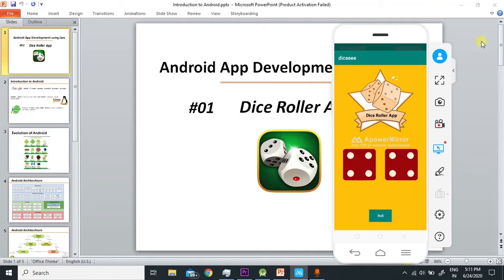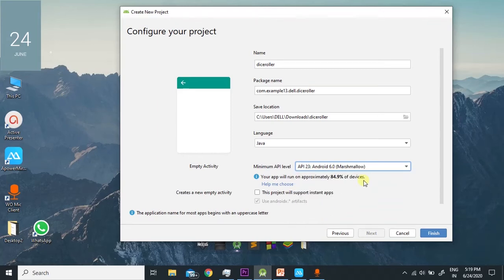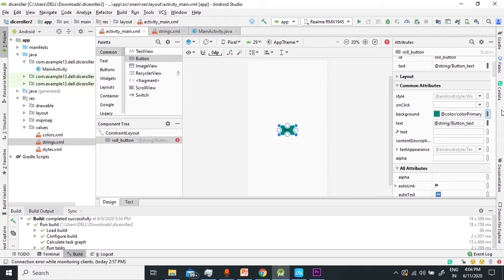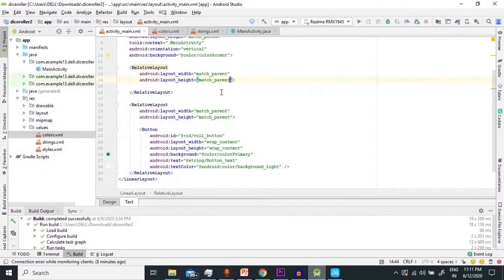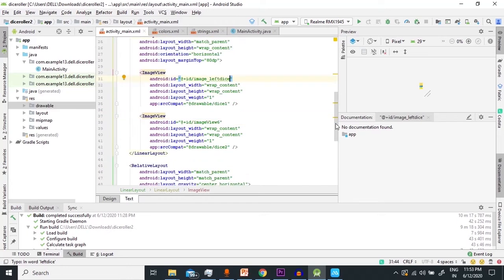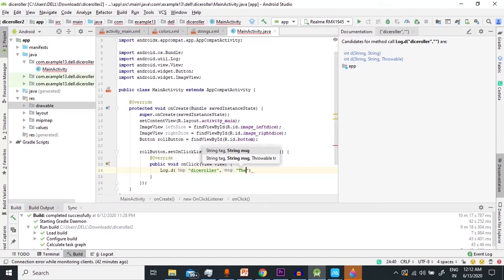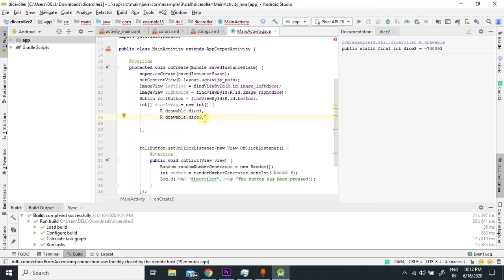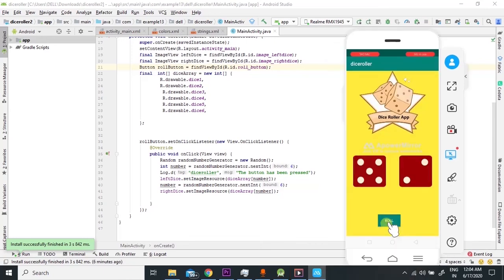#1 Android App Development Using Java | Dice Roller App [Shradha Shukla] - NileshTalk Series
In this video we will build a simple dice roller app. We will display our dice as images in an ImageView. When we click on it, we generate a random number between 1 and 6 and then show the results by setting the appropiate dice image on our ImageView with the setImageResource method.